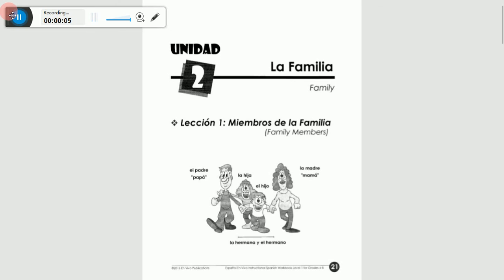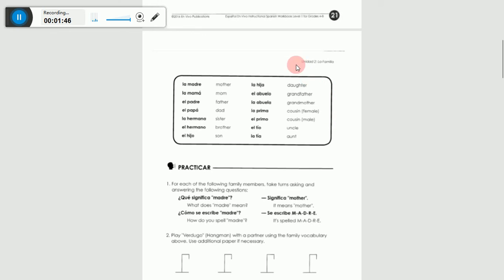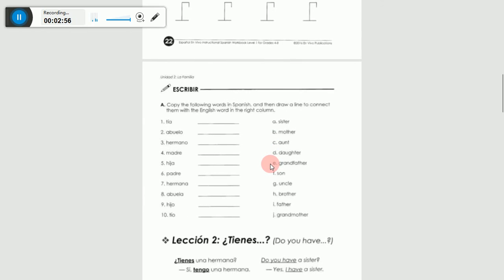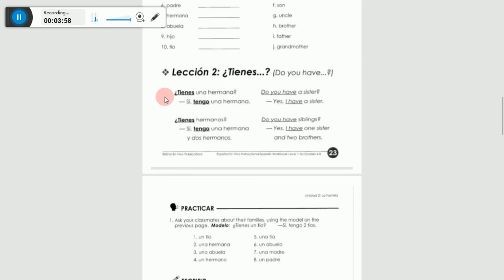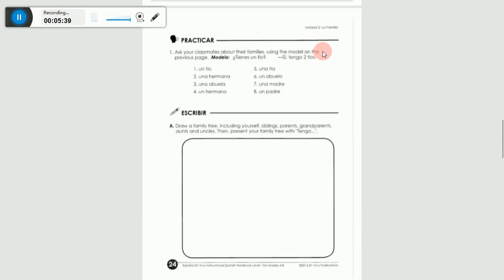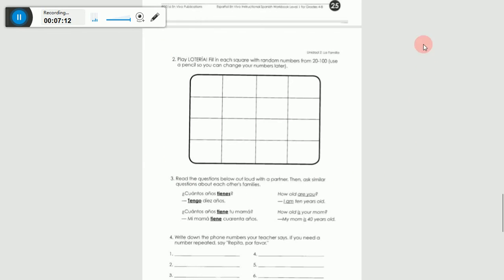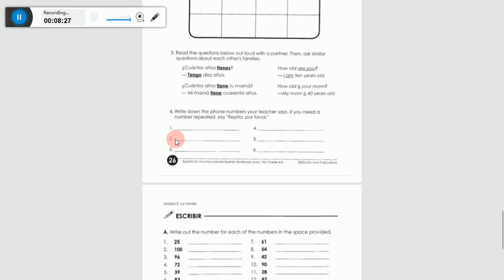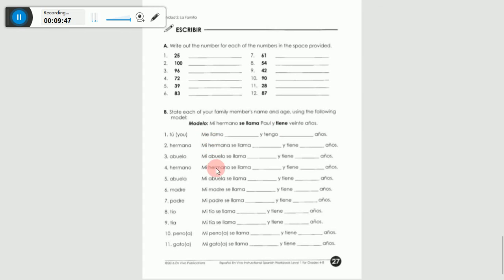6th Grade Spanish - Familia